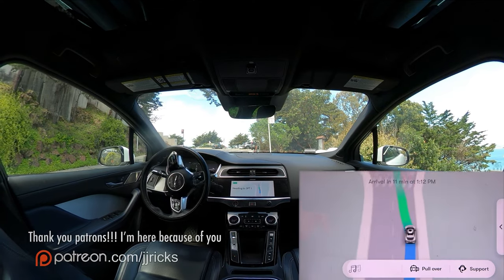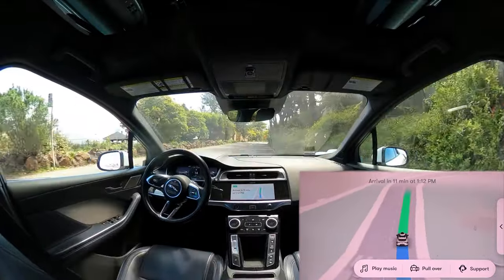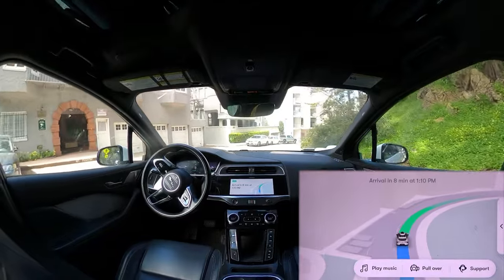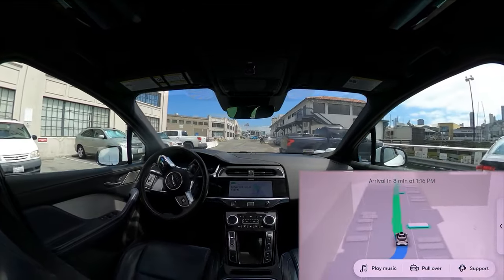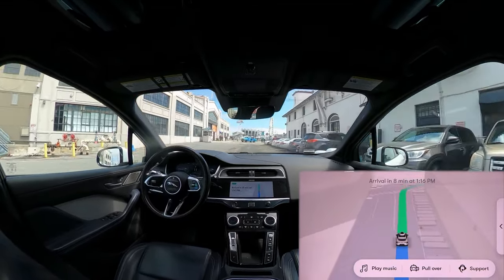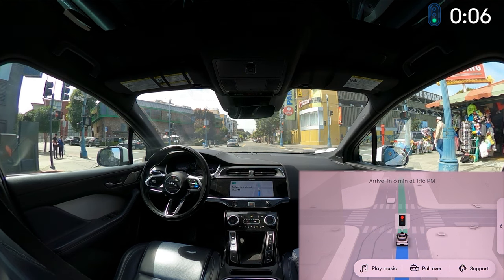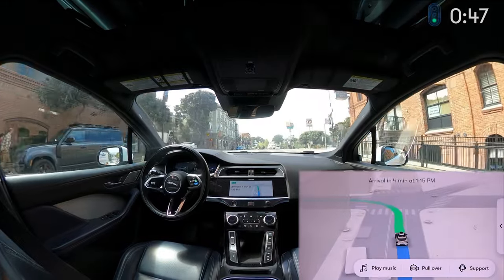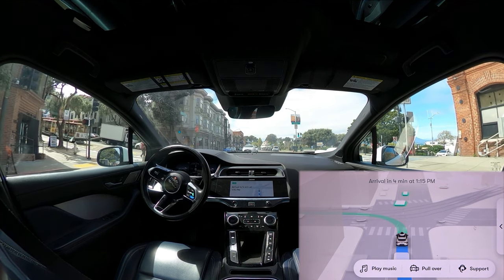Waymo in SF: Navigating steep hills! | JJRicks Rides With Waymo #142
Thanks to the patrons for making this trip possible!

Timestamps:
00:00 Ride start
04:58 Being careful around parallel parking car
07:10 Three point turn
11:24 Passing cable car, up the hills
12:55 Pedestrian yield, guy waves us through
13:55 Pass double parked truck